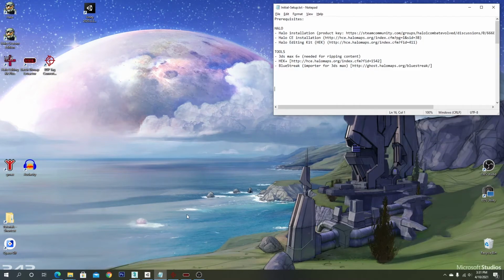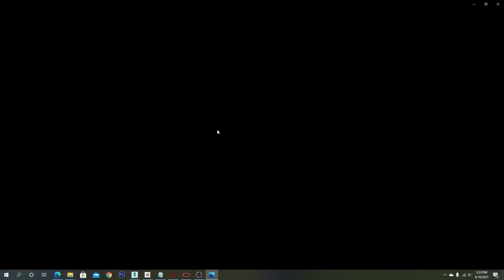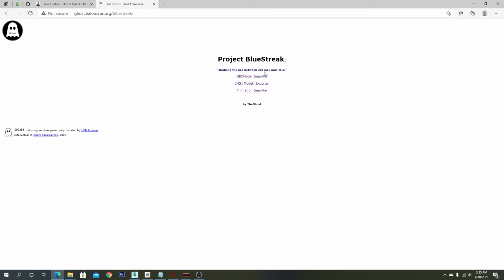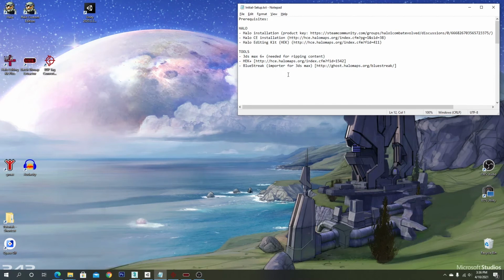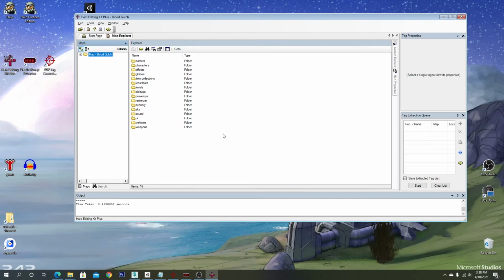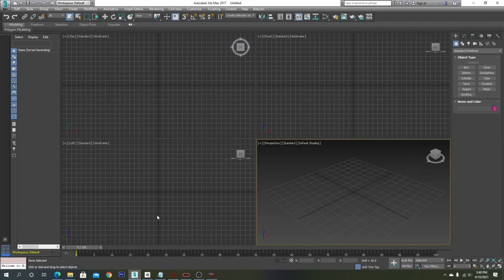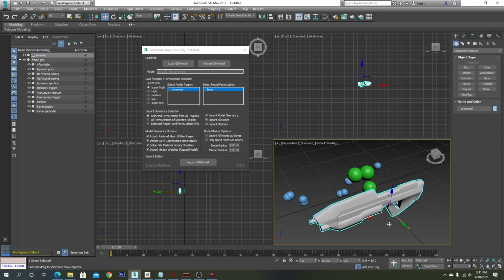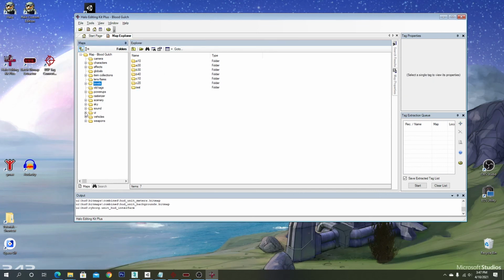Halo Unity Tutorial Series - Ep1: Intro & Tools Setup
In this first episode, we will start off by learning how to set up and configure all of the tools we need to port Halo CE content over to Unity.

Chapters:
1:32 Tools to download
2:03 Why Halo? Background
6:19 Halo Editing Kit Plus (HEK+)
7:03 Exporting Bloodgulch
9:12 Importing into 3ds Max

TOOLS
- 3ds max 6+ (needed for ripping content)